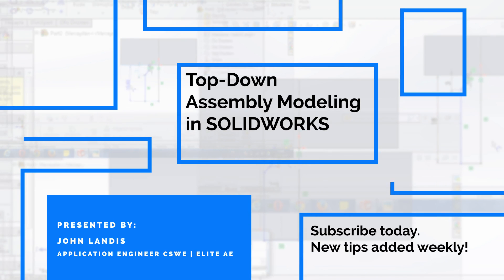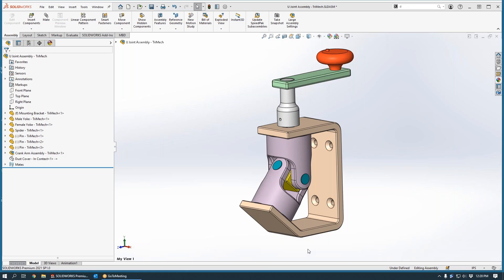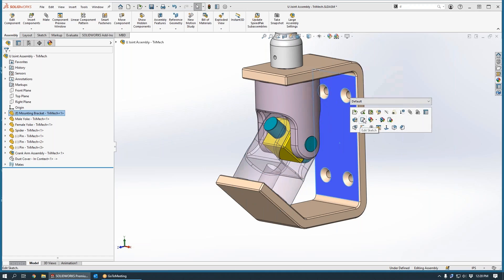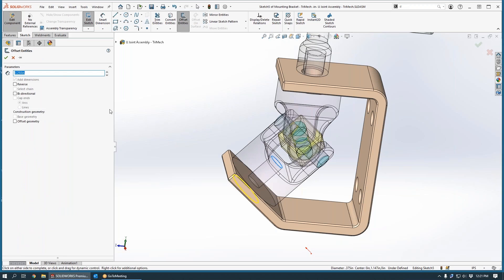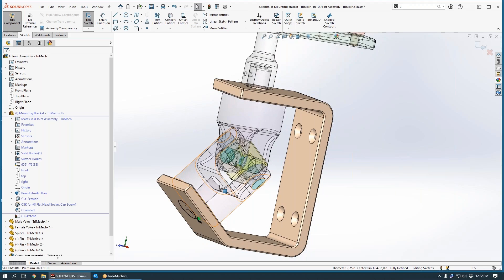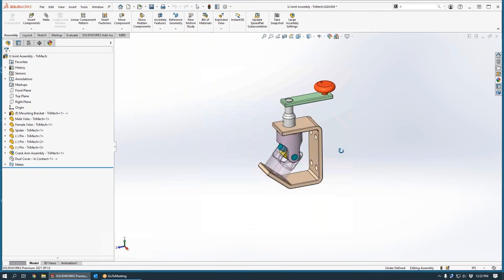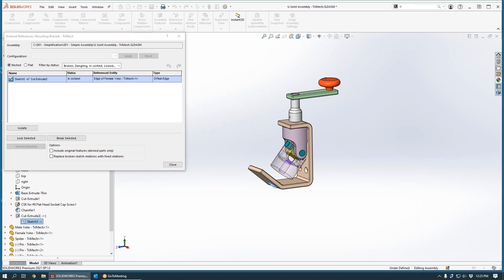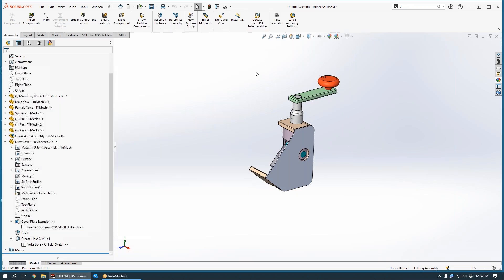SOLIDWORKS Tech Tip: Top-Down Assembly Modeling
With everything always correct and up to date to reflect any design changes, it’s easy to see why top-down is a favorite among designers. To see it in action and understand how to take advantage of this powerful modeling technique, check out the video tech tip and learn how you can use top-down assembly modeling in your designs.